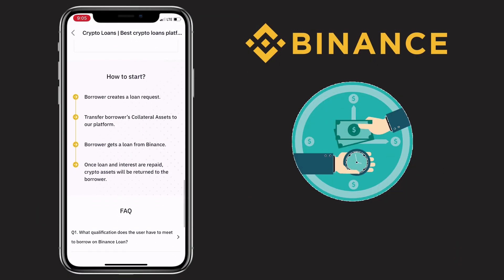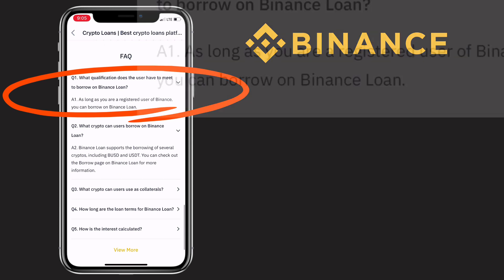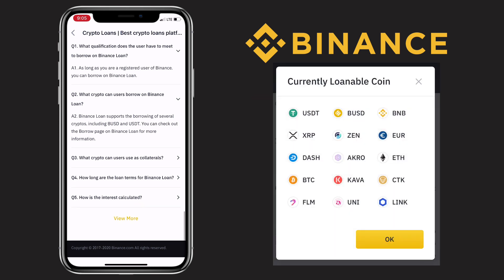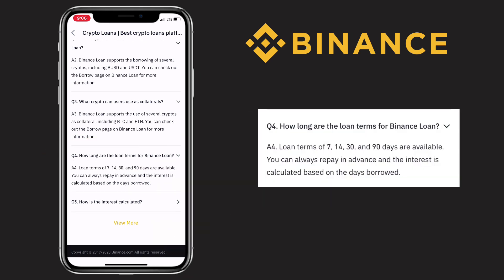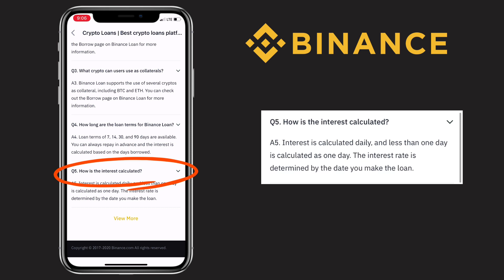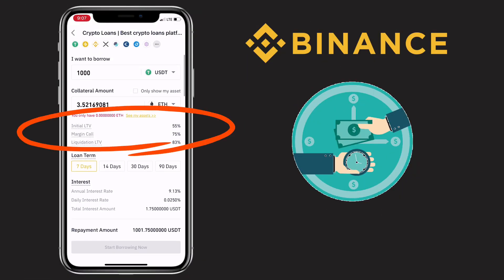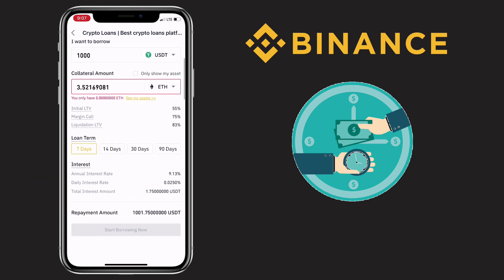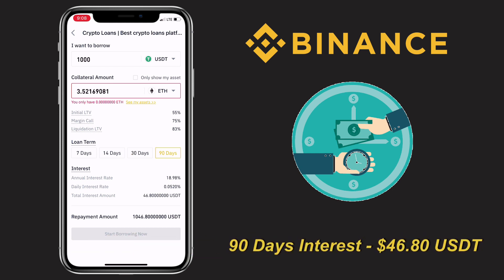How to Apply CRYPTO LOAN on BINANCE EXCHANGE | Borrow Crypto /Stablecoin | App Tutorial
Here’s a video tutorial how to apply loan on Binance Exchange. Crypto Lending allows users to borrow cryptocurrency on Binance App using their crypto assets as their collateral.